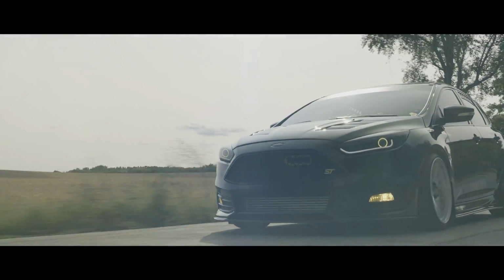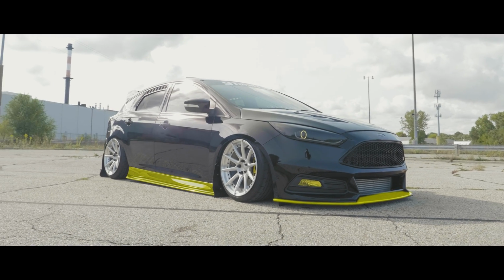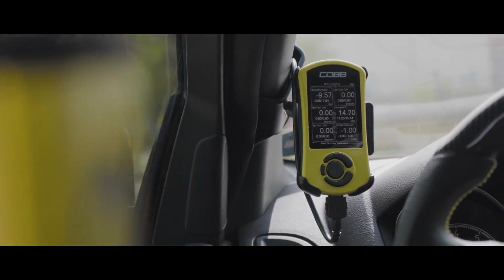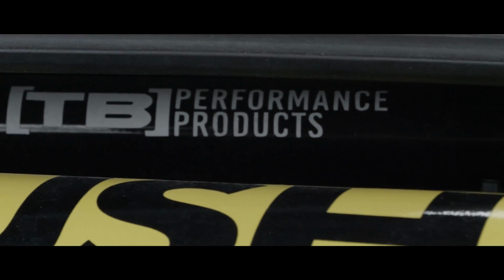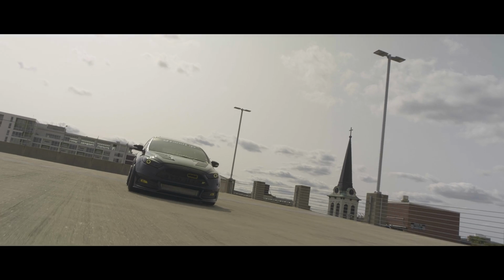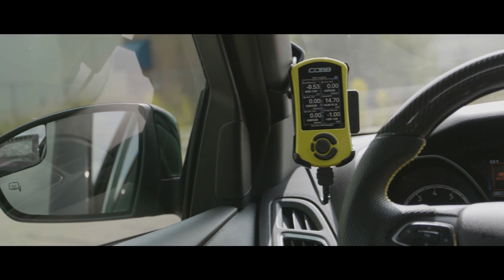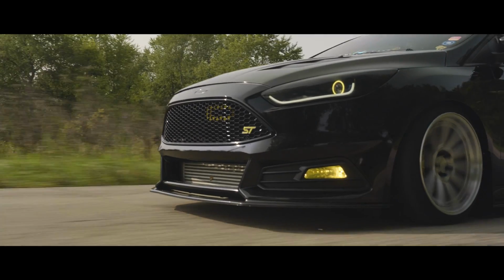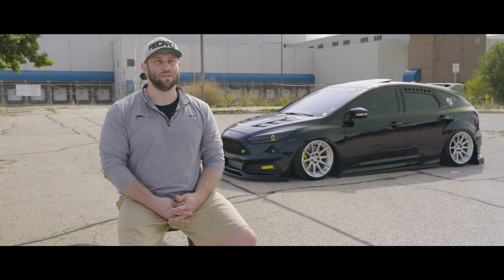Clean Culture Lifestyle | Scott’s Ford Focus ST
Welcome to the ItFitsMe Spotlight Series by ProClip USA! Scott's 2016 FordFocusST is the thirteenth featured vehicle! According to Scott, there are two types of car guys. Those who mod their race car for power and those who mod their car for personal taste. Fast forward three years and he already has 40+ modifications with many more to come. Learn more about his visit to the ProClip HQ in Madison, Wisconsin!

At ProClip, we specialize in creating custom dashboard mounts to dock the latest smartphones. Since our products fit every make, model and year vehicle we spend a lot of time in cars! What vehicle should we spotlight next? Comment and let us know!

ProClip is a two-piece custom phone mounting solution for your vehicle. The vehicle mount is custom made to fit your specific make, model and year vehicle. The cell phone holder is custom made to your specific device. The two pieces combine to create your in-vehicle phone mount